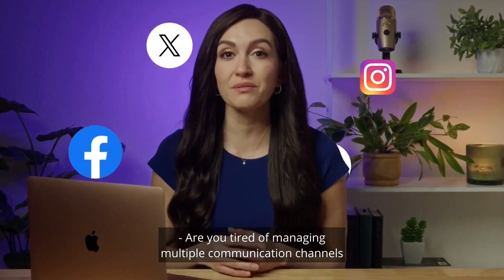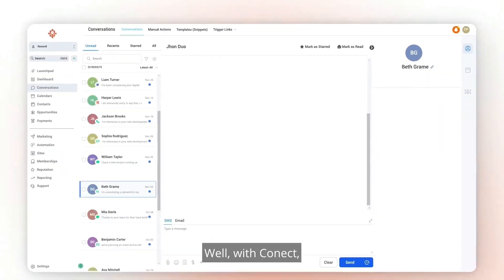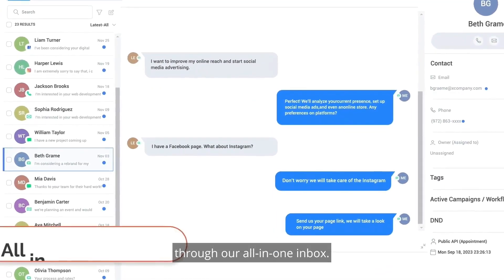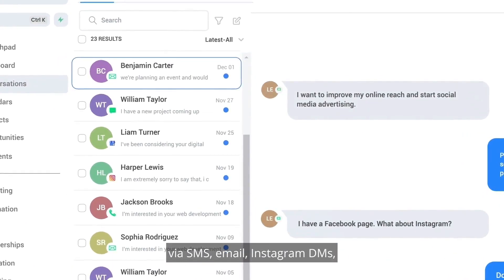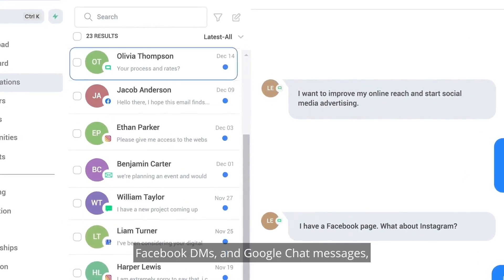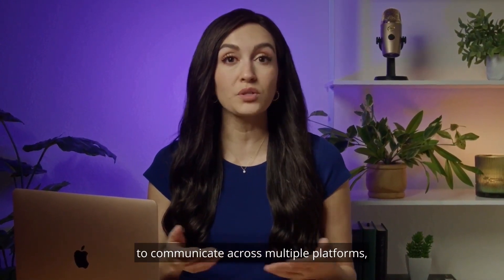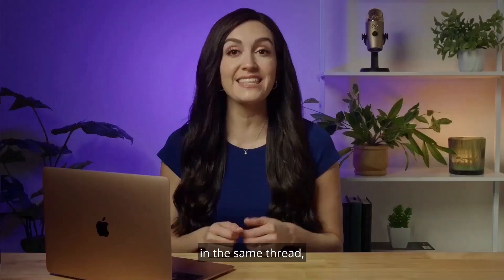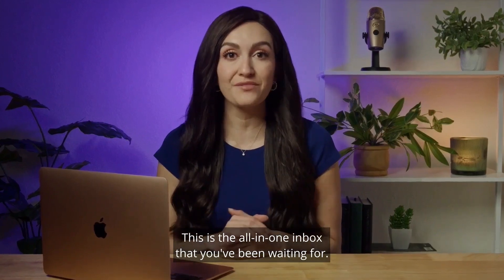Simplify Communication with Conect's All-in-One Inbox!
🌟 Say goodbye to communication chaos and hello to streamlined conversations with Conect's all-in-one inbox! 🌟

🚀 Join us as we explore how Conect revolutionizes communication by consolidating all your conversations across multiple platforms into one unified inbox. Discover the convenience of seamlessly managing SMS, email, social media messages, and more, all from a single interface. 🚀

📥 Unified Communication Hub:
Explore Conect's all-in-one inbox, designed to simplify communication and enhance productivity:

Multi-Platform Integration: Consolidate messages from SMS, email, Instagram, Facebook, Google Chat, and more.
Seamless Conversation Threads: View all conversations with clients in the same thread, making it easy to pick up where you left off.

📱 Convenient Communication Across Platforms:
Learn how Conect's unified inbox allows you to communicate effortlessly across various platforms:

Effortless Messaging: Engage with clients via their preferred communication channels without switching between multiple apps.
Threaded Conversations: Keep track of conversations seamlessly, ensuring continuity and clarity in communication.

💼 Why Choose Conect for Unified Communication?
Discover the benefits of using Conect's all-in-one inbox for your communication needs:

🌐 Efficiency: Save time and effort by managing all conversations from a single interface.
📈 Productivity: Stay organized and focused with streamlined communication workflows.
💬 Client Satisfaction: Provide a seamless communication experience for clients, enhancing satisfaction and loyalty.
🚀 Innovation: Embrace cutting-edge technology to stay ahead in today's digital landscape.

💡 Ready to Streamline Your Communication?
Experience the convenience and efficiency of Conect's all-in-one inbox firsthand! to learn more and start simplifying your communication processes today.